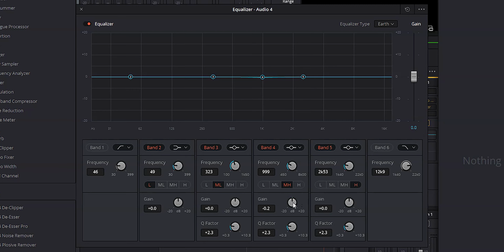How To Make Your Video Sound Better: Why You NEED Background Music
Want to know how to make your video sound better? Start by adding background music. I know there are a lot of people out there that might disagree with me on this, but trust me, adding background music to your video will 100% make your video sound better. Plus, I've got a pro tip that will help your voice pop in your videos. Let's take a look!